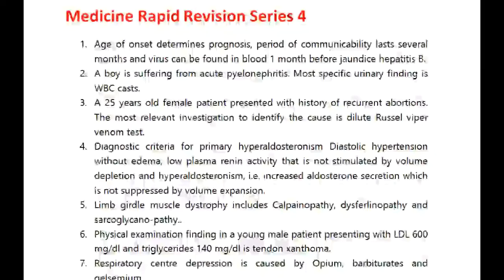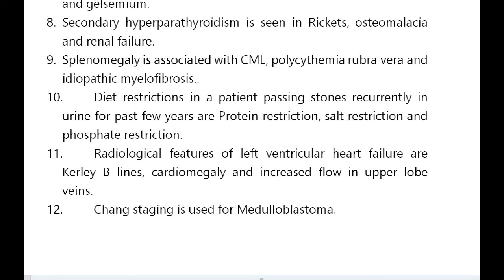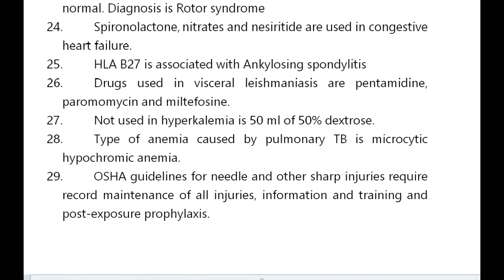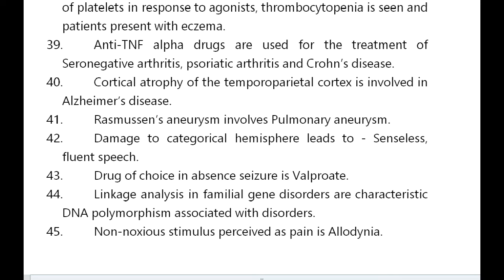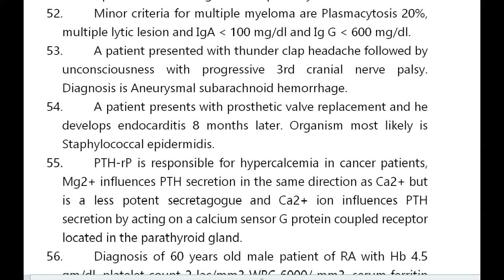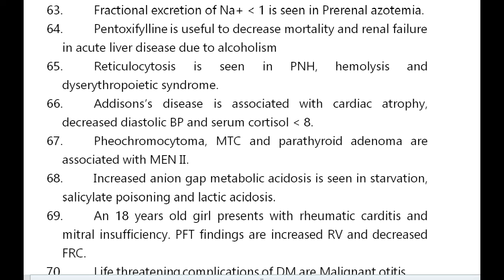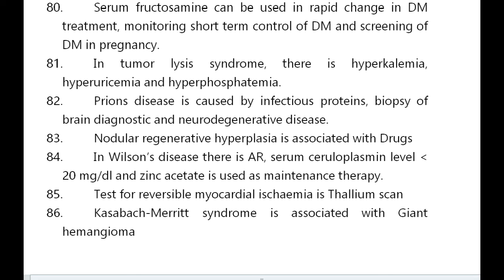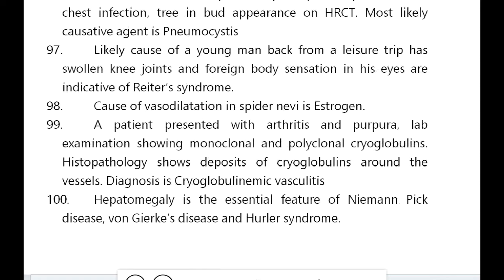Medicine Rapid Revision Series 4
Link to playlist of Rapid Revision Megapack - 10,000 mcq oneliners of past exam for NEET PG - Free videos
Link to purchase Rapid Revision Mega pack 10,000 high yield points PDF for NEXT PG or